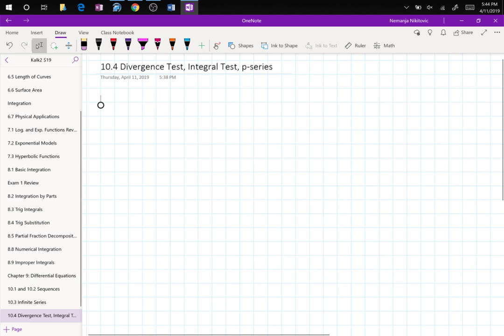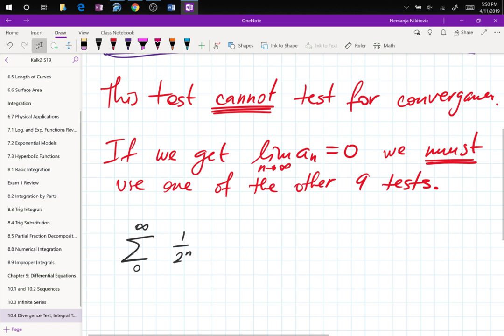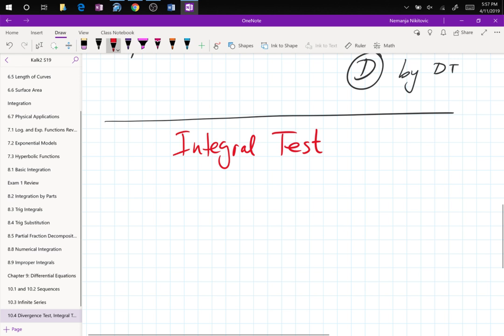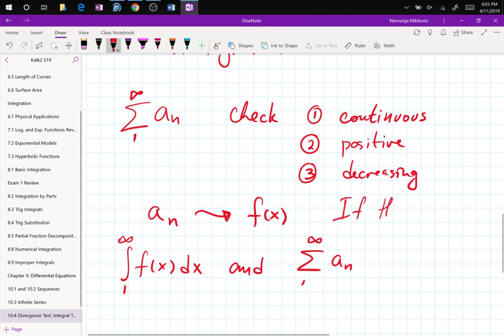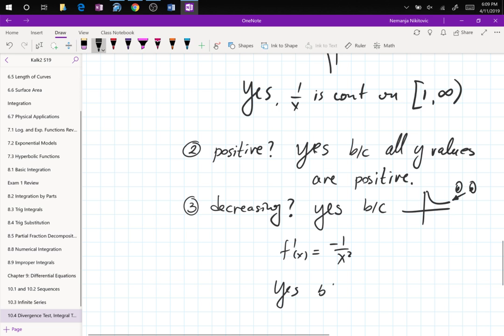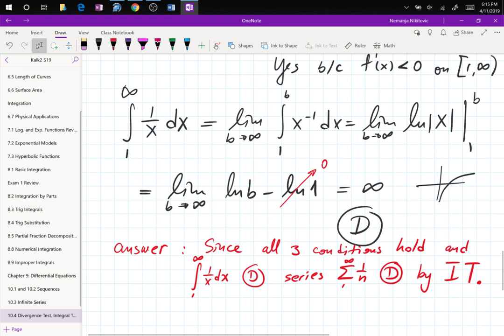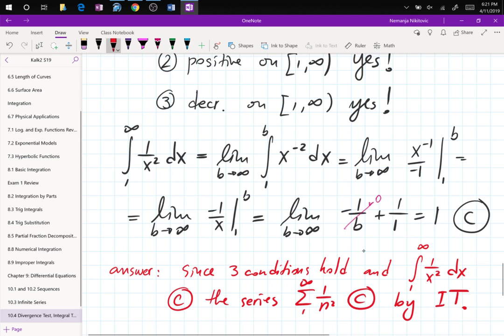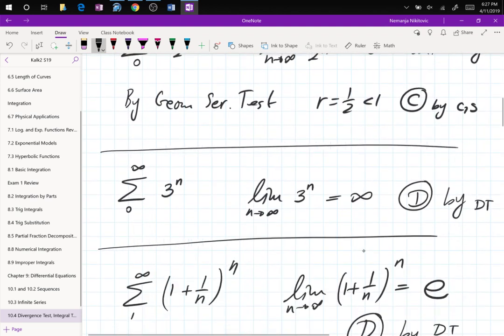Nemanja Nikitovic Live Stream (Calculus2 10.4 Divergence Test, Integral Test, p-series)